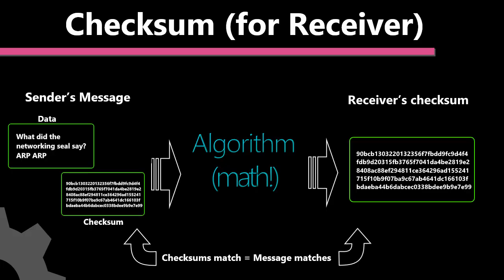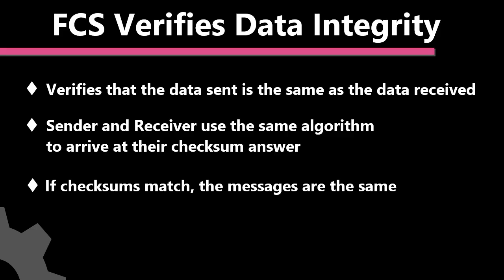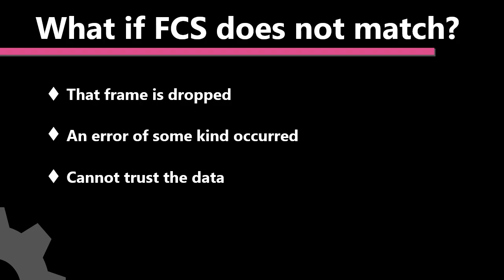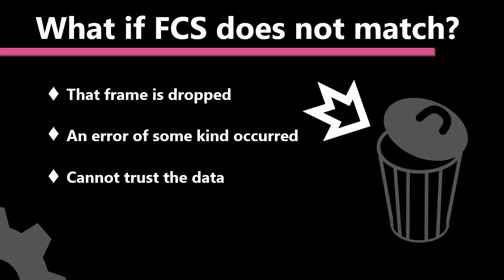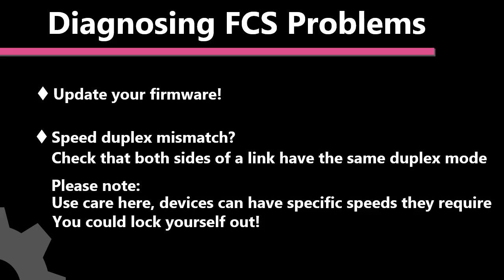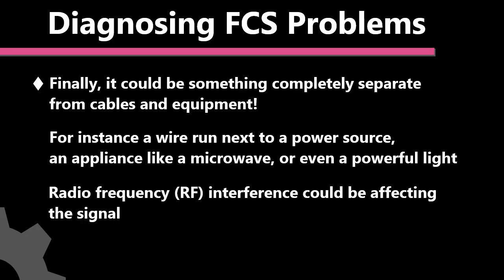FCS Errors Guide - Featuring MikroTik Marc